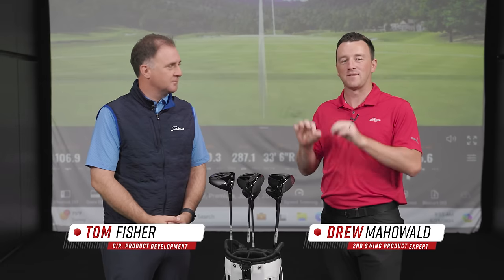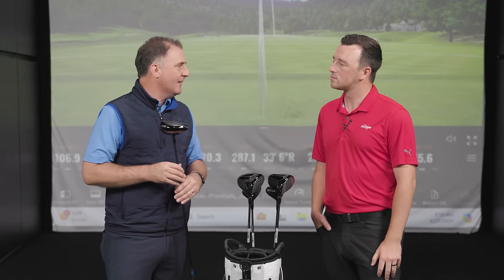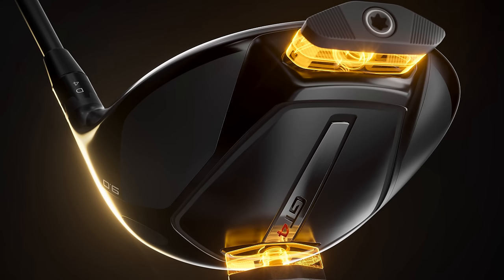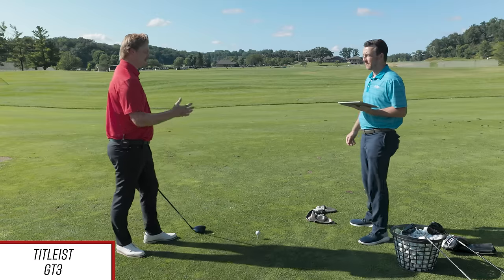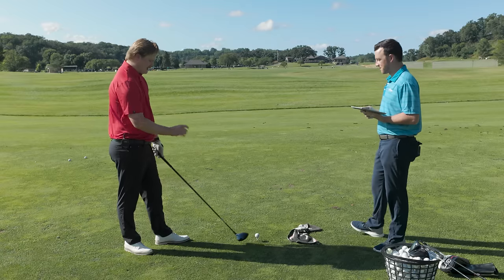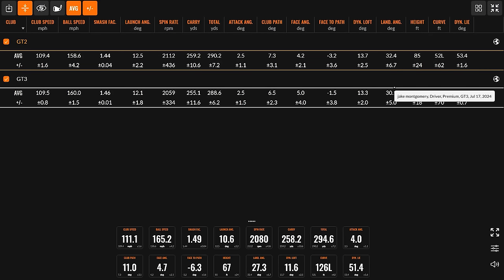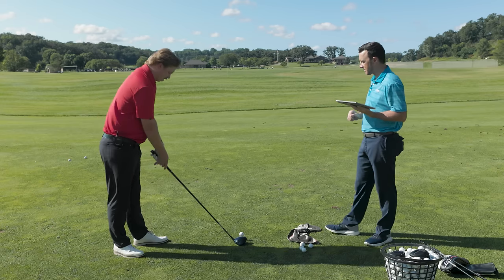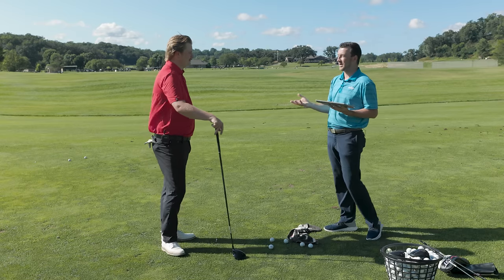TITLEIST GT DRIVERS | GT2, GT3, GT4 | The Swing Report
The new Titleist GT Drivers are the newest, fastest, and most forgiving drivers from Titleist, featuring Advanced Aerodynamics, a Seamless Thermoform Crown, a Split Mass Construction, and more that all work together to deliver exceptional performance off the tee. The Titleist GT Drivers series includes three models: Titleist GT2, Titleist GT3, and Titleist GT4.

0:00 Tech Talk with Titleist's Tom Fisher
6:57 Testing
20:47 Final Thoughts

In this video, 2nd Swing's Drew Mahowald is joined by master club fitter Jake Montgomery to test and review the Titleist GT Drivers, including the Titleist GT2, Titleist GT3, and Titleist GT4 drivers.